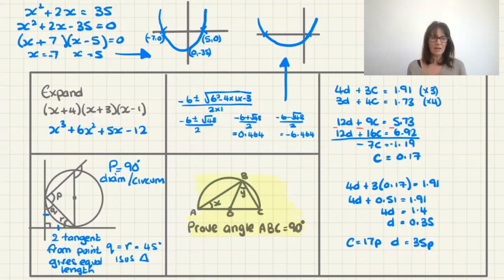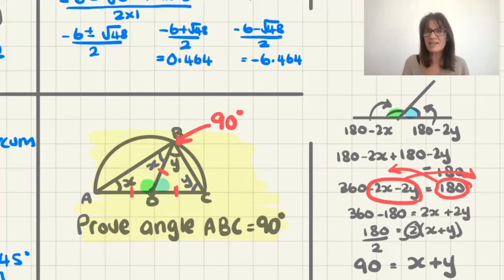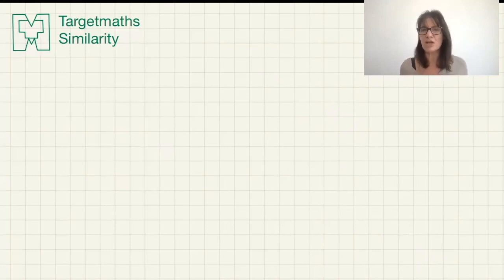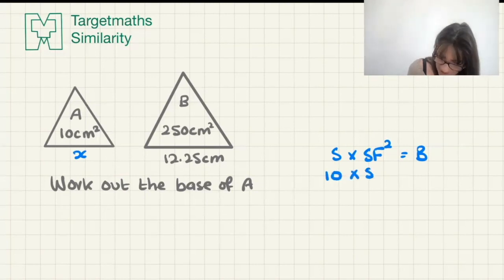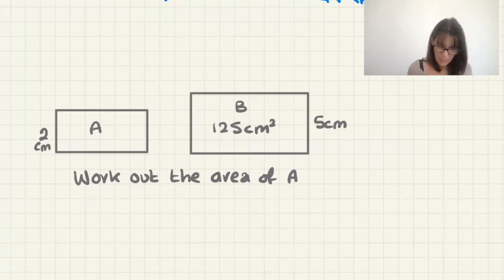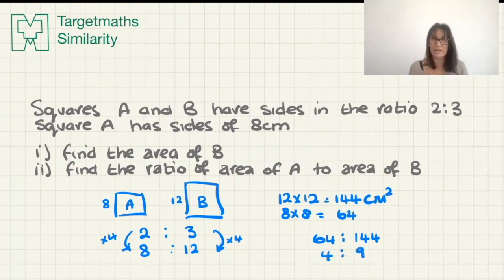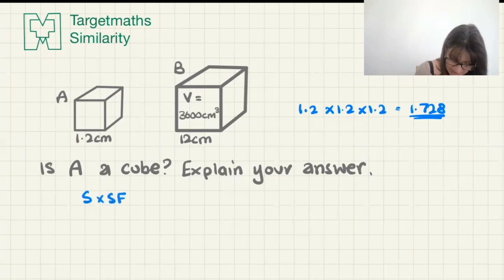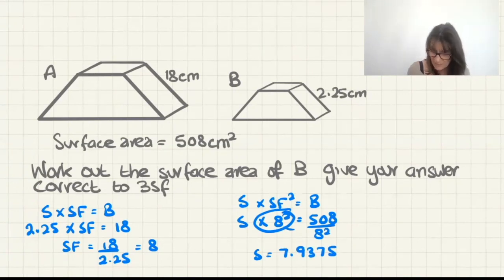Similarity with Area and Volume 👉 GCSE Maths Lesson 10 (Grade 6–9 Skills)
Similarity, area, and volume made easy! 📊 In this GCSE Maths lesson, I’ll guide you through the key techniques you need to tackle these challenging questions.

📄 Download the worksheet for this lesson here, use it to practise alongside the video and check your understanding

Time codes:
0:00 Recap of previous learning
8:18 knowledge check on similar length
12:42 Area and volume explained
17:40 Examples
40:47 Practice questions
41:18 Solutions